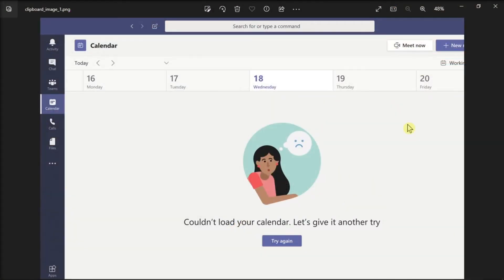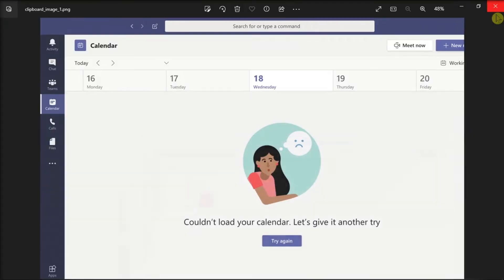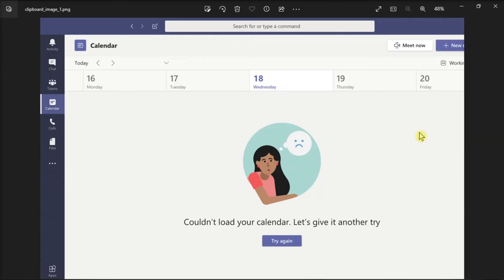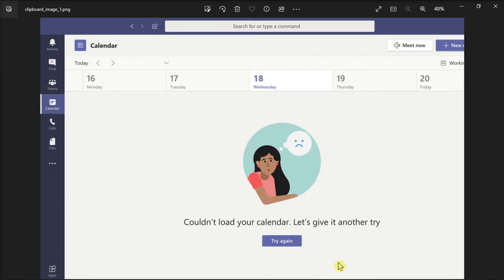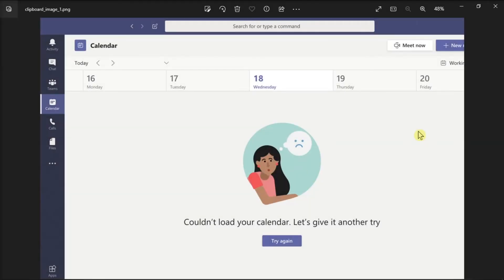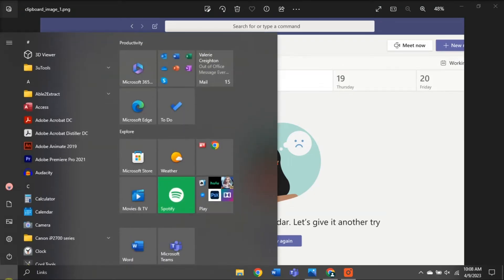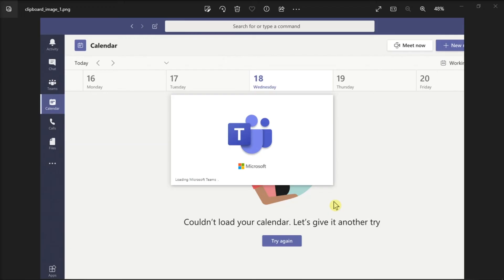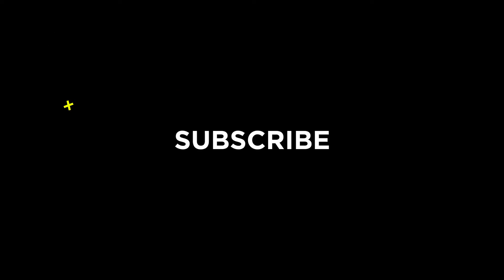FIX Teams Error: "Couldn't load your calendar. Let's give it another try."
Teams calendar helps to keep track of meetings and tasks, but what if Teams isn't loading your calendar and you can't see your items? In this tutorial, we'll go over some possible fixes if your calendar in Teams isn't loading.